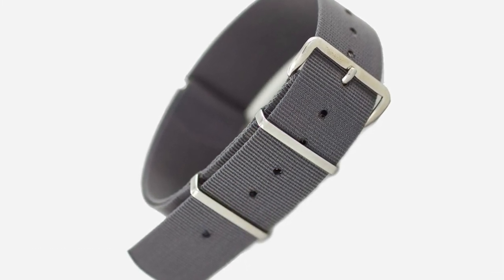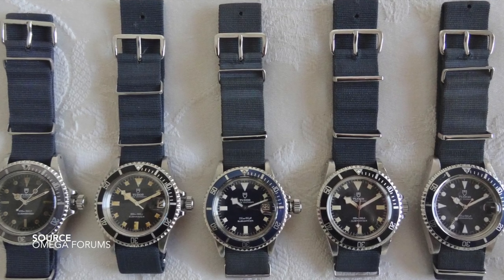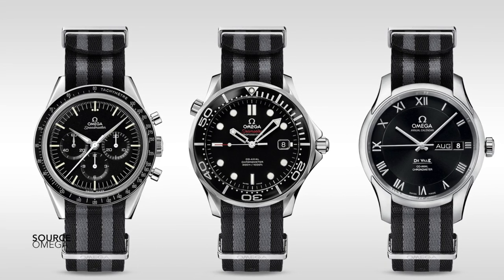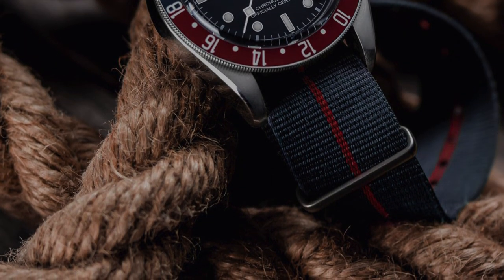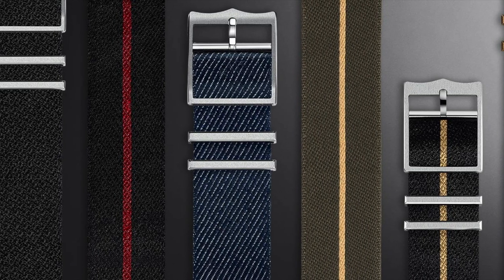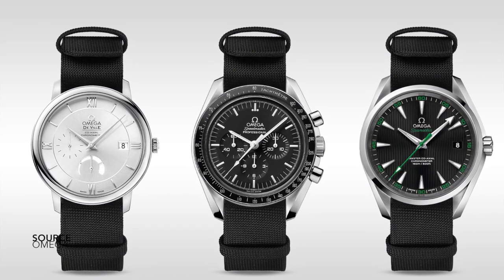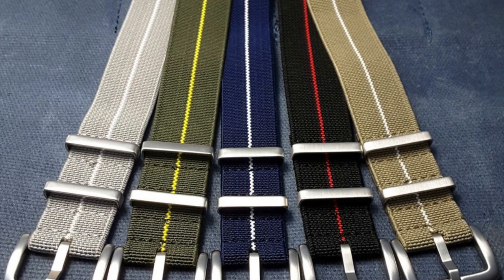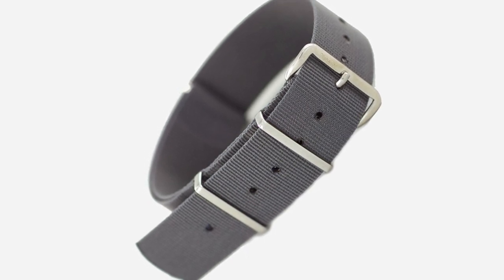Here's Why Everyone Needs To Own a NATO Strap (Nylon, G10, Phoenix, Zulu, Perlon)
The NATO Strap - A Review and Retrospective. The Discussion looks at the development of the strap and how nylon straps have become more in demand, accessible and open to diverse creative opportunities in the watch industry.

Bob’s Watches | Revolution Watch | HQ Milton | Hodinkee | Monochrome Watches | Jomashop | Analog Shift | Bulang and Sons | Robb Report | Watchfinder | WatchBox | Phillips Watches | Christies | Timekeepers Club |